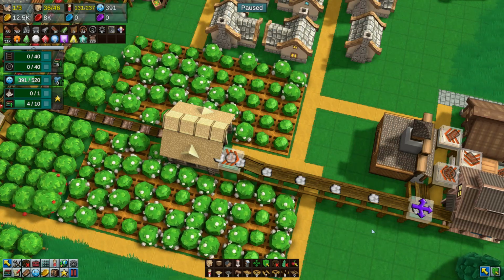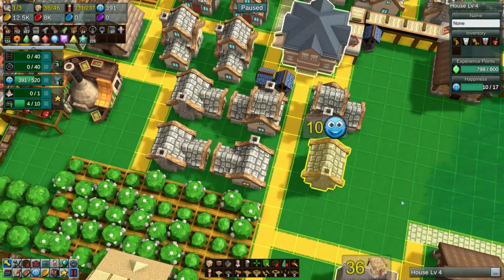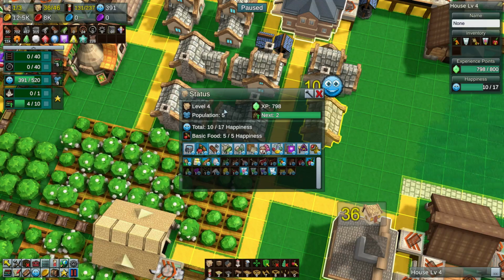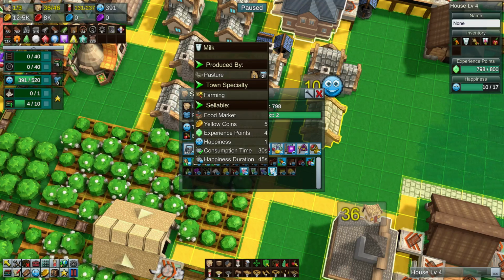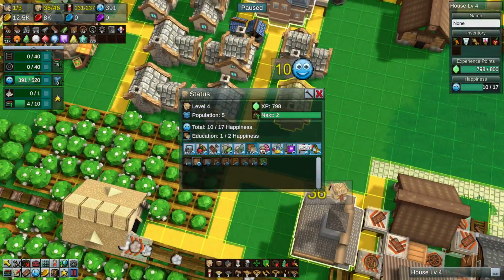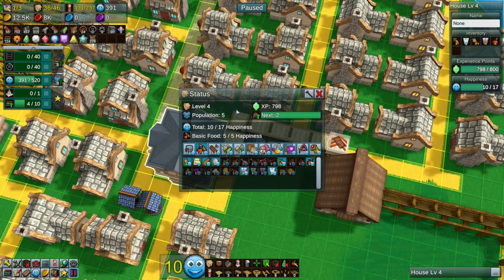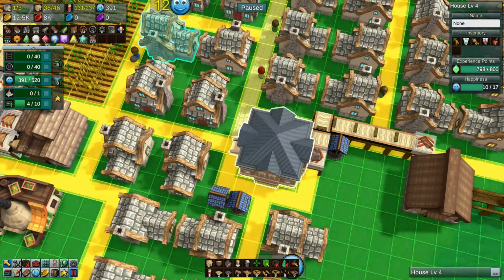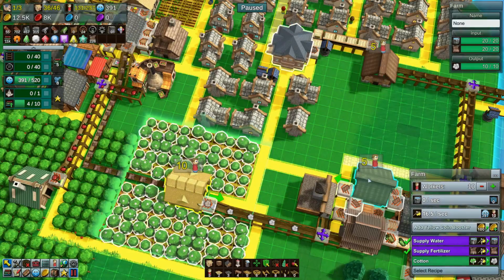Factory Town Strategy & Tactics Quick Tip: The Right And Wrong Way To Make Your People Happy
Providing food and goods for your people is the primary goal of Factory town, but with so many different goods and different demands, picking the correct ones to produce and distribute can be tricky. You may find yourself setting up an elaborate production network of something, only to find that your people aren't any happier for your efforts. Here is the how and the why of maximizing happiness, which is the true goal here, above XP and coins.